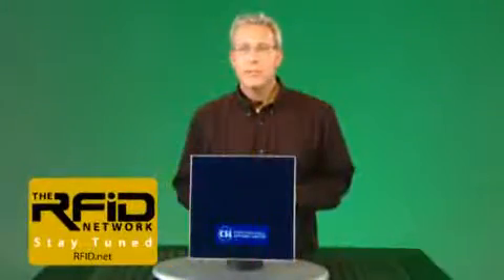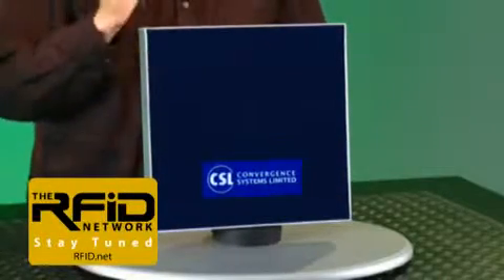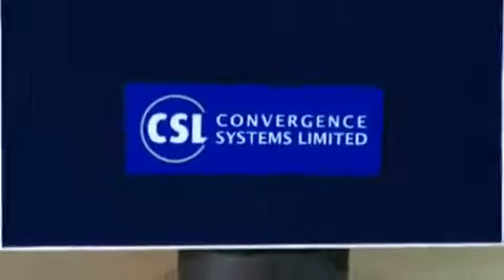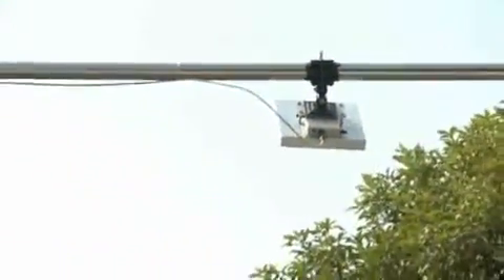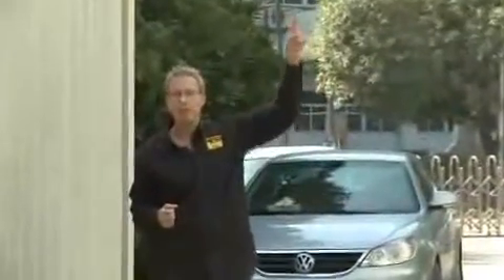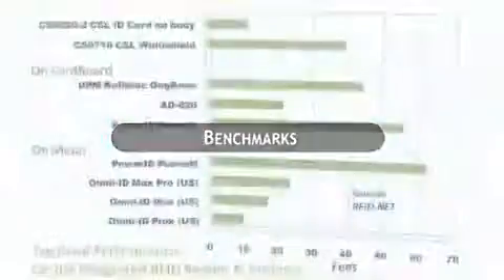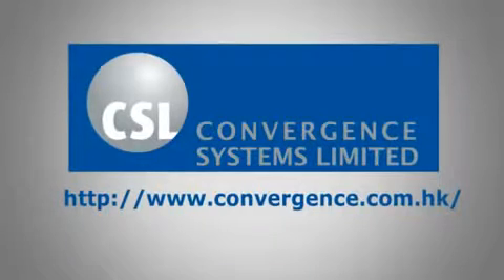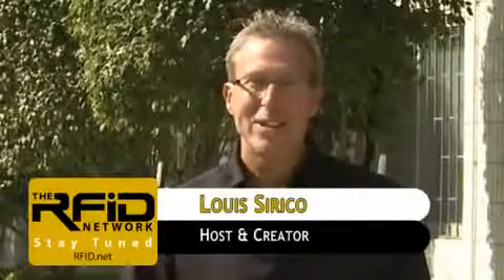The RFID Network Testing the CSL CS203 RFID Reader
CSL claims that its CS203 UHF Integrated RFID Reader is an all-weather reader with IP68 rating for outdoor operations and has also passed Mil Standard 810 testing. But what's most surprising is the CS203 has a suggested manufacturers retail price of only $700.00. In this edition of The RFID Network were going to put the CS203 to the test and see just how well this integrated reader really performs. Host: Louis Sirico

For more information about the CS203 ETHER Integrated RFID Reader, please